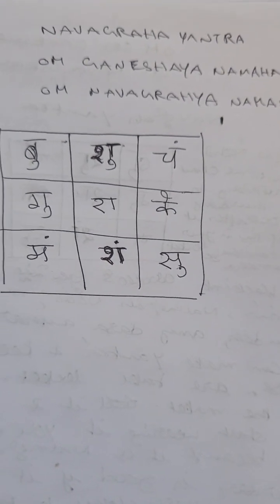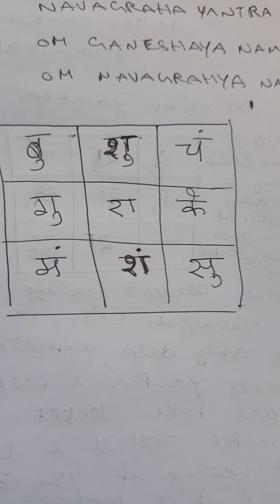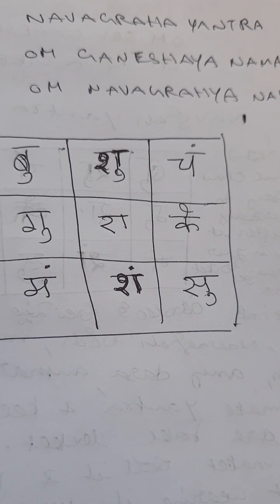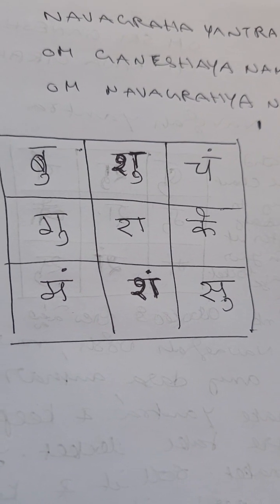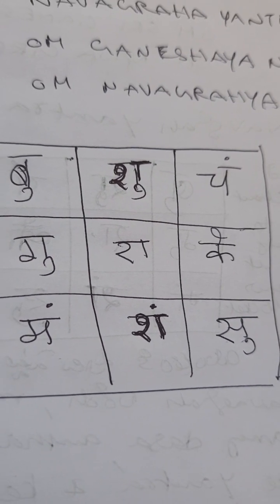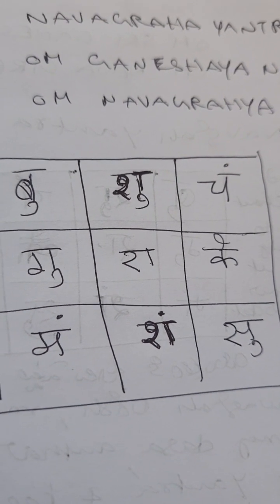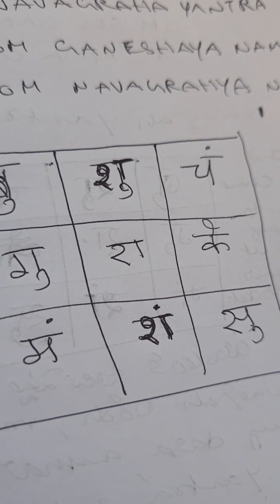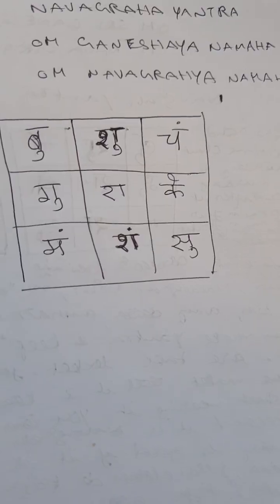Nava Graha Yantra . for missing numbers in your dob. bad dasa and antar dasa. pitru dosa.